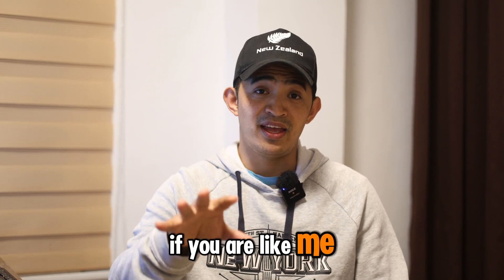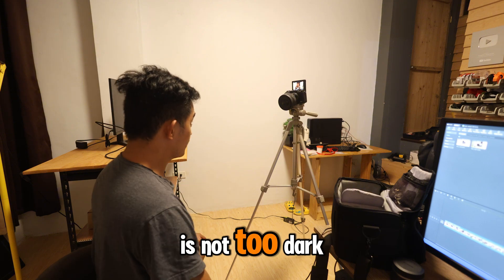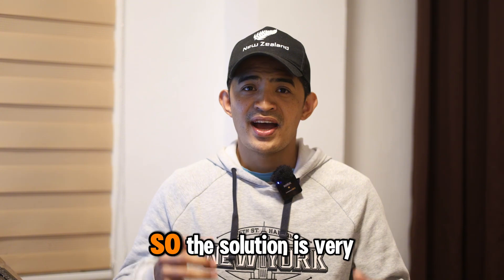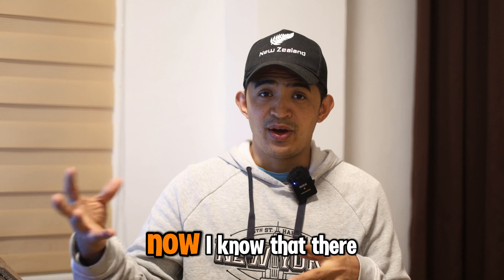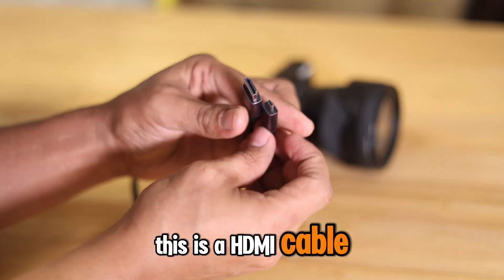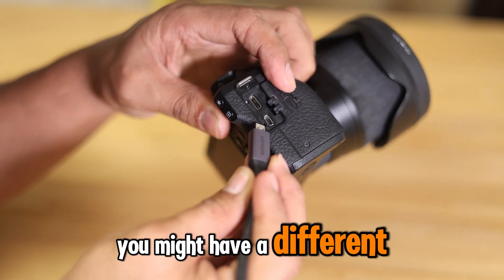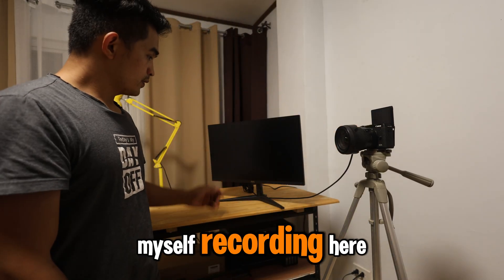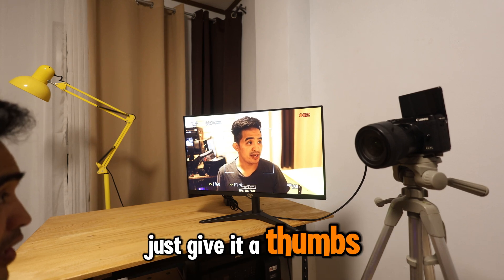How I Use My Computer Screen as a Live Monitor When Filming Myself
🎥 Filming yourself alone can be tricky – staying in frame, checking focus, and ensuring the right lighting is a challenge without a camera operator. In this video, I show you how I use my computer screen as a live monitor to make solo recording easier and more professional.

HDMI CABLE:
HDMI and Micro HDMI